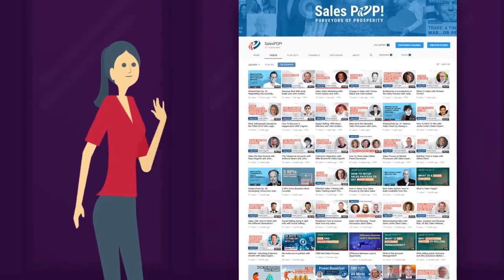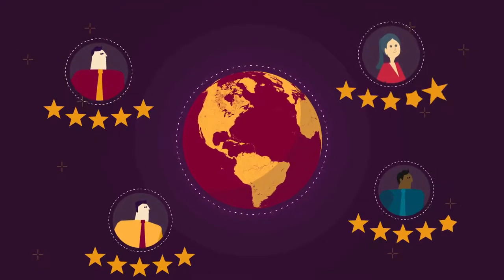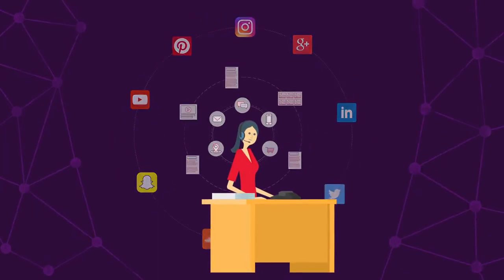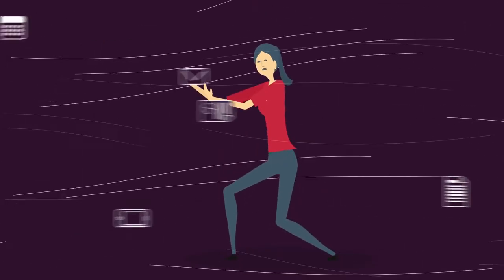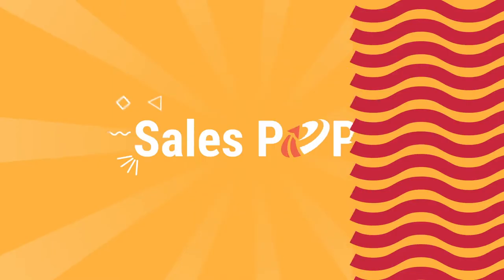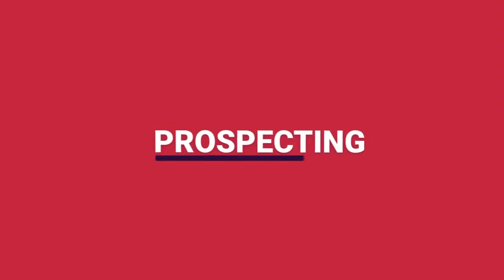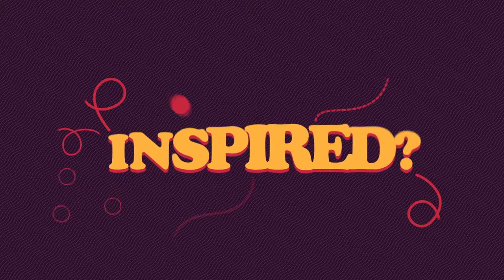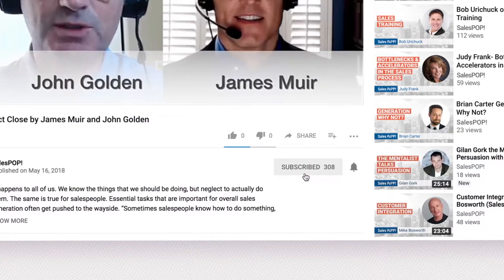Welcome to SalesPOP! Channel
SalesPOP!:  A modern digital magazine, aimed at empowering sales leaders, sales management, sales professionals and entrepreneurs to achieve success.  As a multi-media platform, we bring you live sales expert interviews with top professionals giving you pro tips on how to be more successful in sales. View our online magazine for more written content, video, slideshares and infographics, e-publications and even free tools.